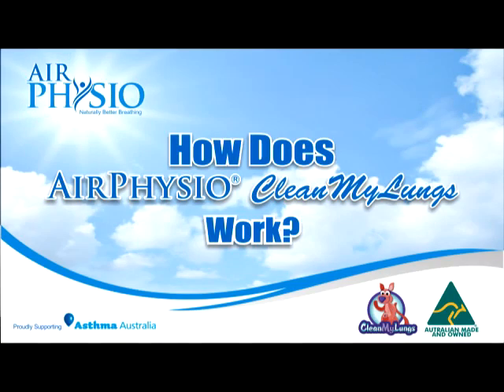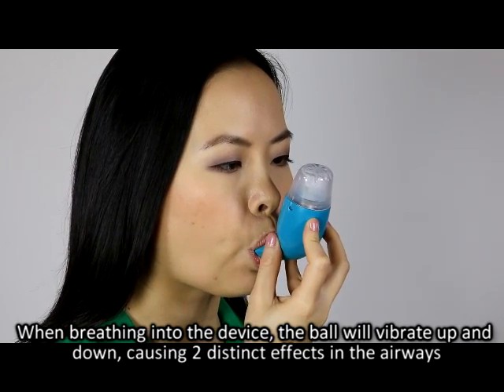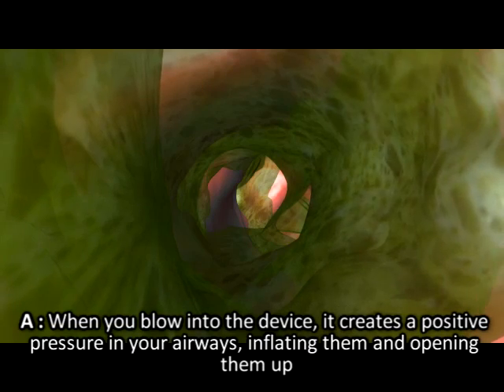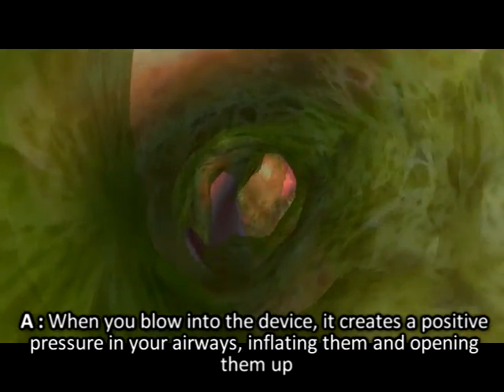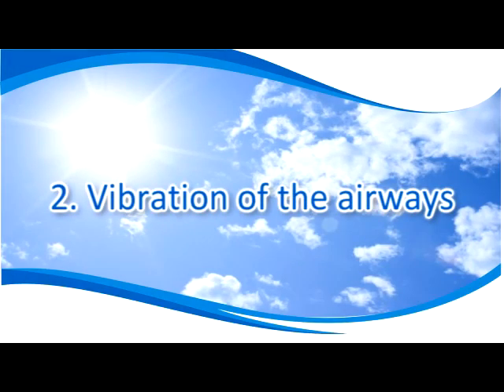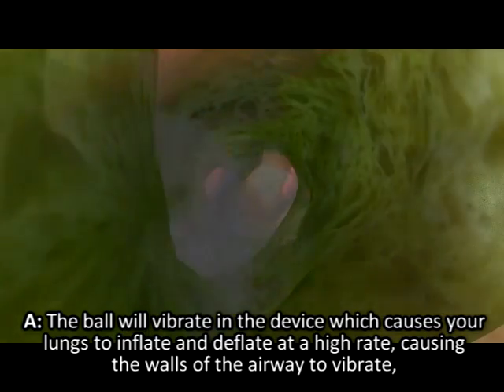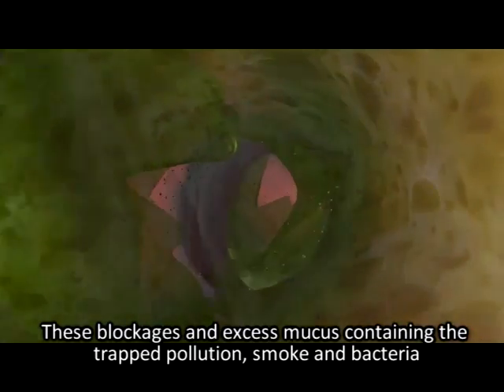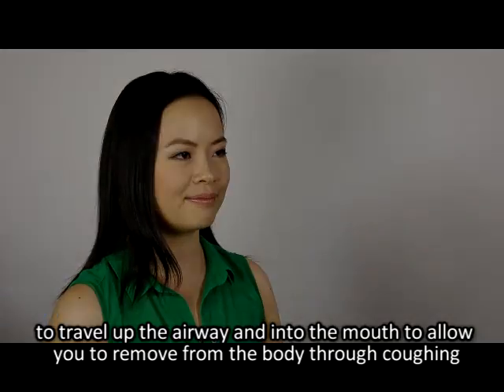How Does AirPhysio CleanMyLungs Work?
This video shows what AirPhysio CleanMyLungs Oscillating Positive Expiratory Pressure device does in the lungs and airways to help you clean mucus from the lungs (removing pollutants, smoke and bacteria) and enhance lung capacity through removal of blockages and open closed and semi-closed airways.